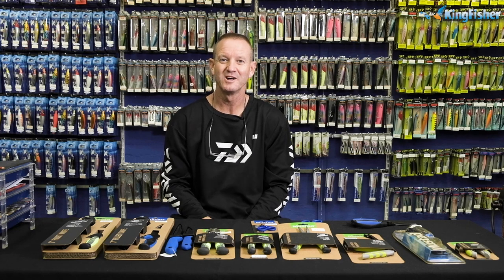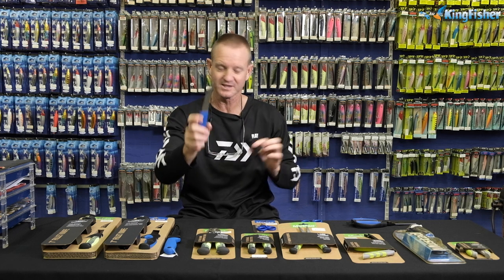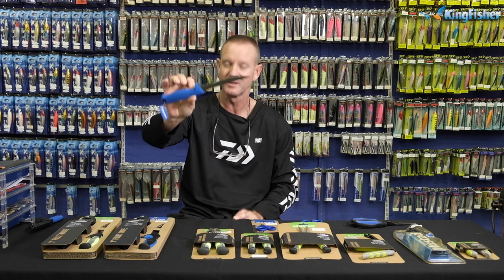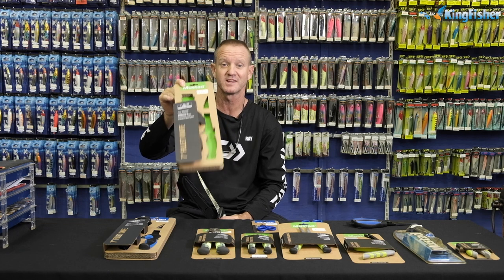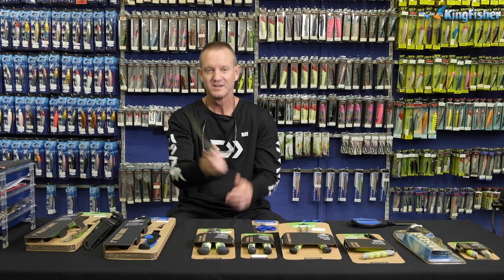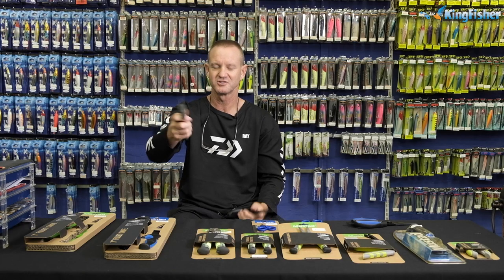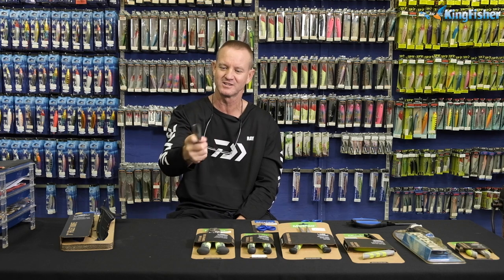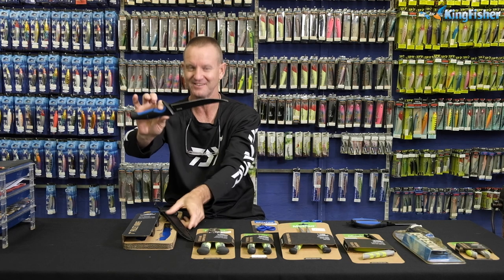Mustad Tools | Knife Range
Every angler needs a knife. If you're a Rock & Surf angler, Ski Boater, Kayak Fisherman or even a Spearo, the importance of a quality sharp knife cannot be understated.

In this video Ray Thompson walks us through the Mustad range of knives, from Bait Knife to Filleting Knife.

All these products are available from all leading tackle shops nationwide.